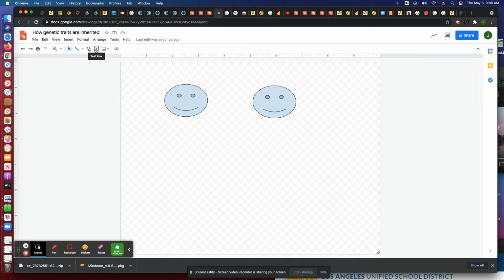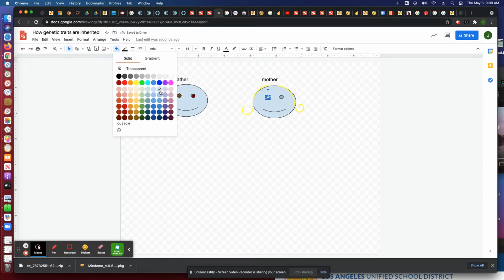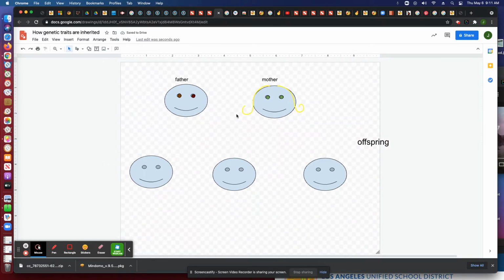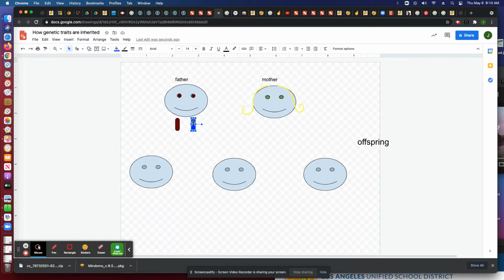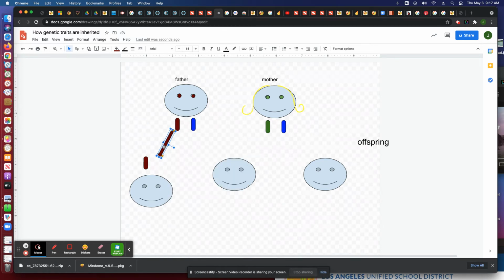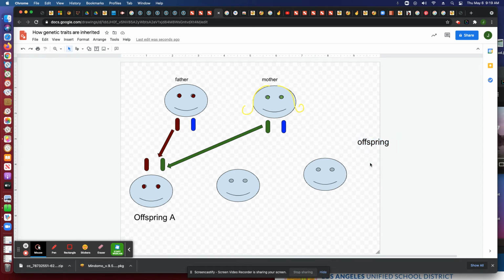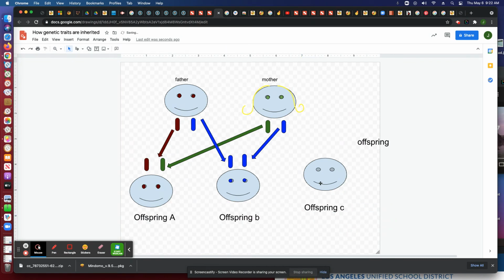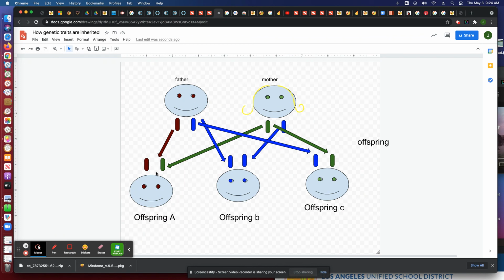How genetic traits are inherited Lopez Science Guy